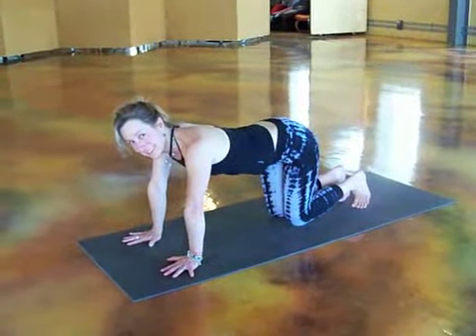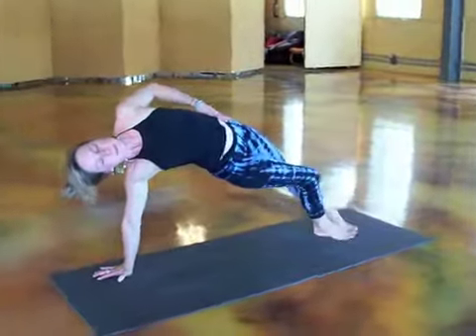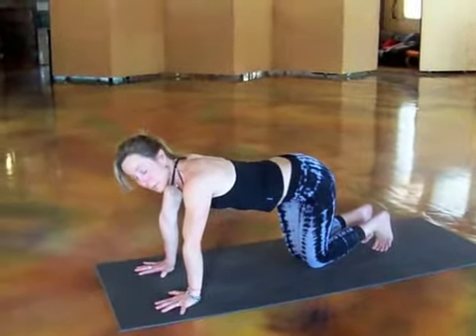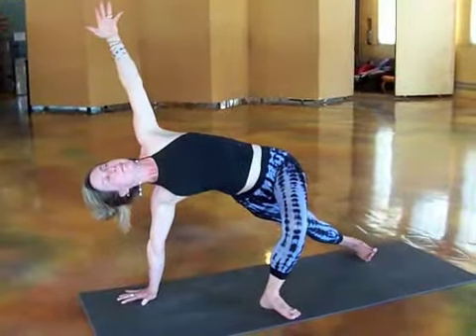How to do Vasisthasana (Side Plank Yoga Pose)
A step-by-step tutorial. A Power Packed Multi-Vitamin Pose! The key to Vashistasana is keep your hips super high by actively extending from your hips to your feet and then long through your spine and down your grounded arm.

Benefits: Strengthens arms & core. Opens quads and hamstrings and most importantly... your heart!

"This is one of my favorite poses because it's a forward fold, a backbend and an arm balance all wrapped up in one beautiful offering of the heart." ~ Tiffany